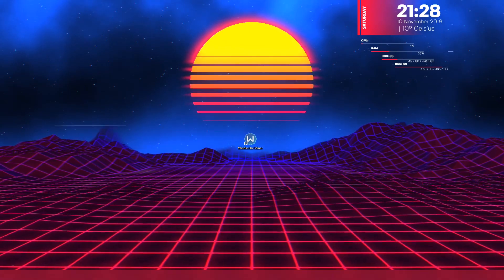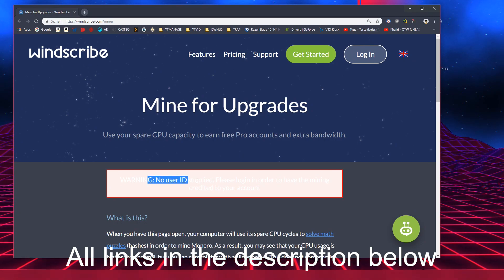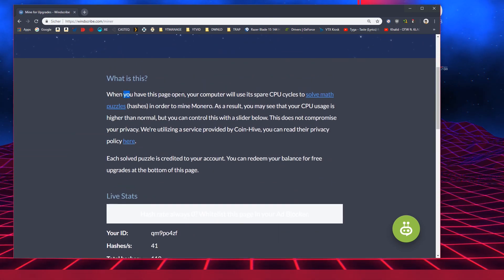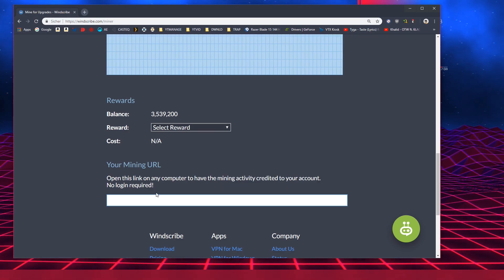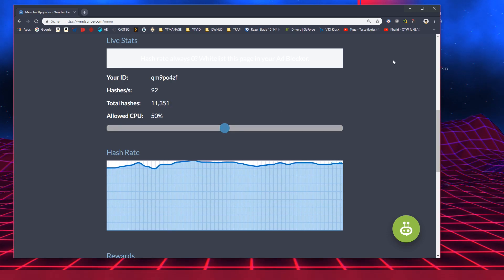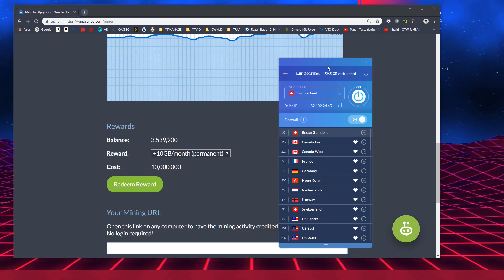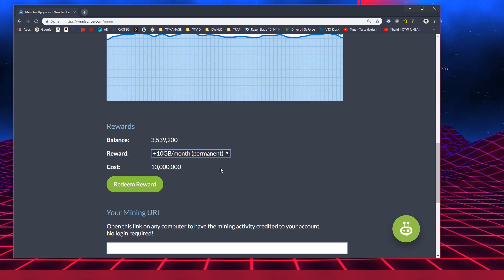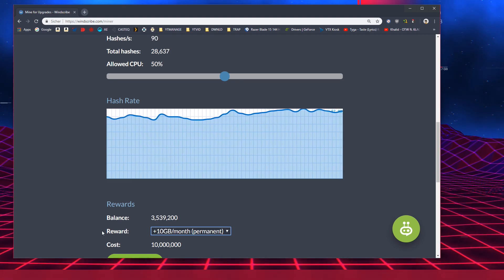HOWTO | GET FREE UNLIMITED VPN BY MINING! | ENGLISH